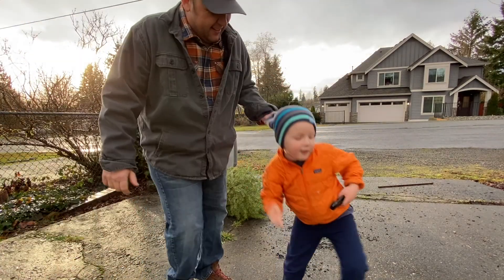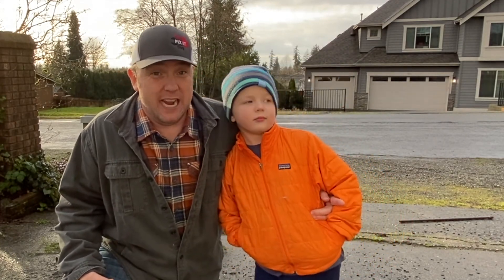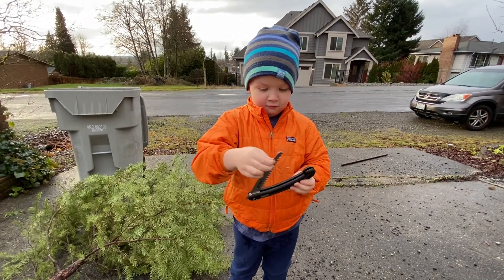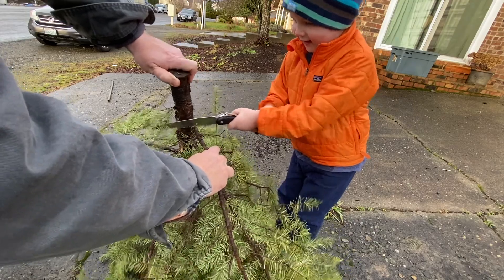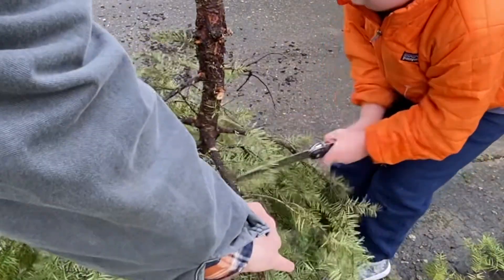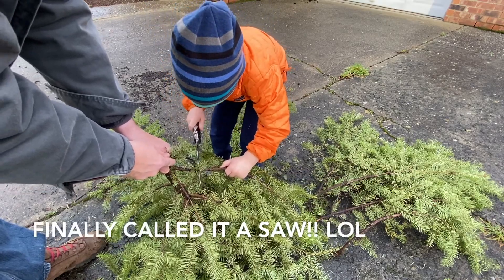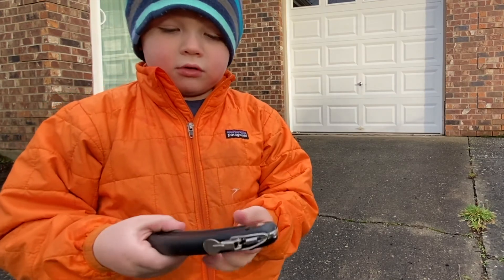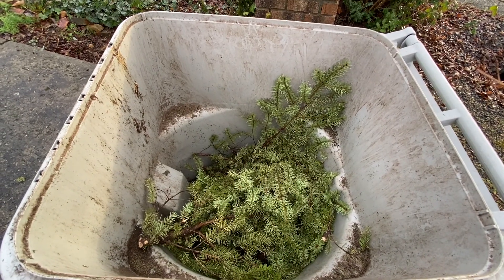My Son Helps Demo CHRISTMAS TREE With Pruning Saw!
My Son Helps Demo CHRISTMAS TREE With Pruning Saw! My son loves tools, especially this Stihl folding saw.  He has been asking to use this pruning saw.The Christmas tree coming down was a great opportunity to try the saw and to say HAPPY NEW YEAR!!

Only folding Pruning saw by STIHL on Amazon